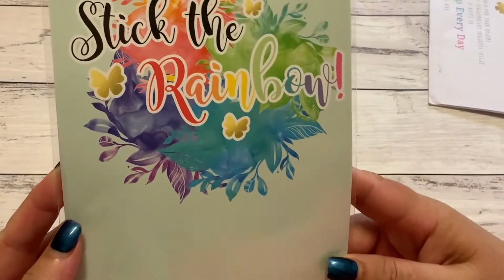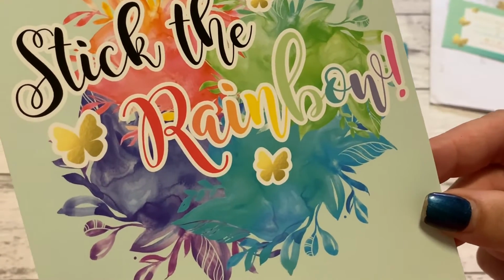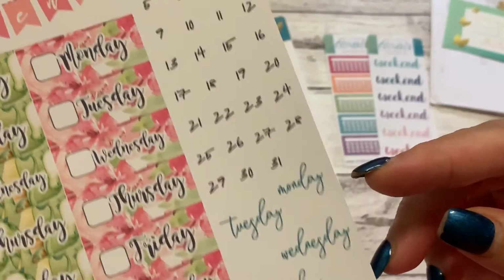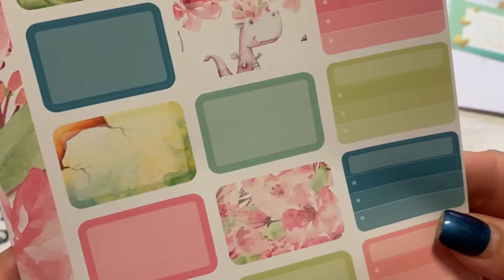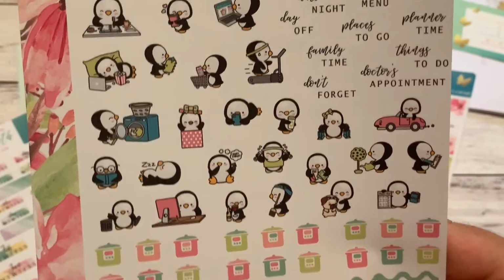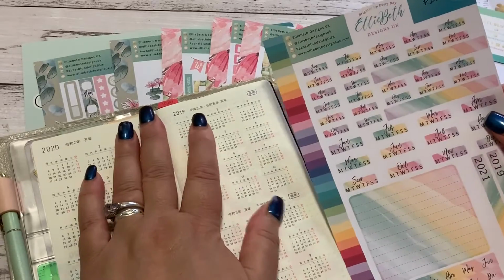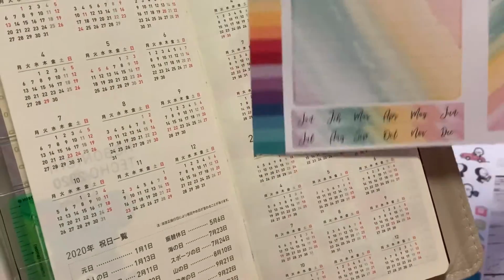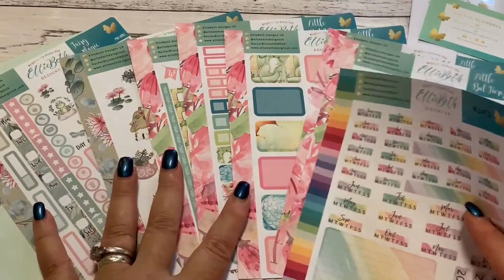Happy Mail - EllieBeth Designs UK - January 2020 - CPT Pack Unboxing / Unbagging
Happy Mail - January 2020 CPT Pack.

Beautiful New Releases:

- Fairy Magic Collection
- Little But Fierce Collection
- Rainbow Hobonichi Weeks Year at a Glance Cover Planner Stickers

Elliebeth Designs UK

🌈 Save 10% on your order using code: BELINDA10.  Discount for you, Rainbow Points for me.

Music thanks to:
Falls
Keith Kenniff